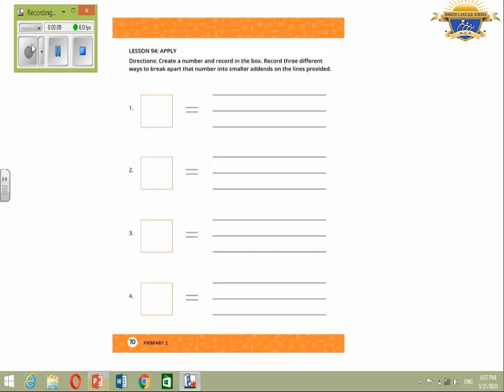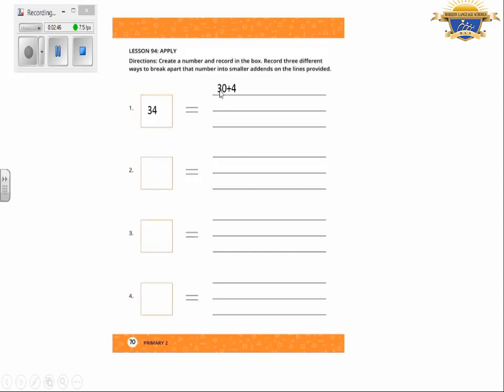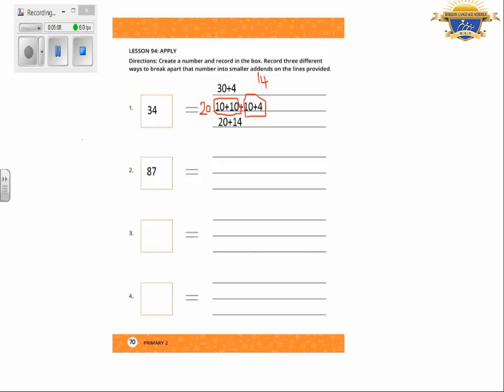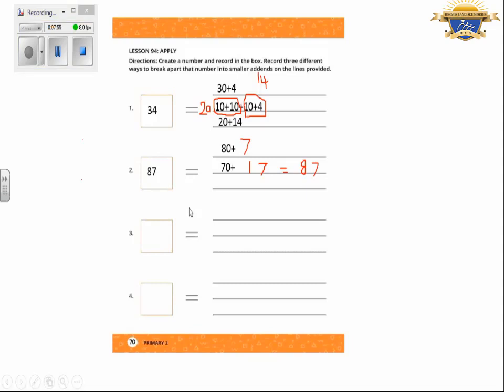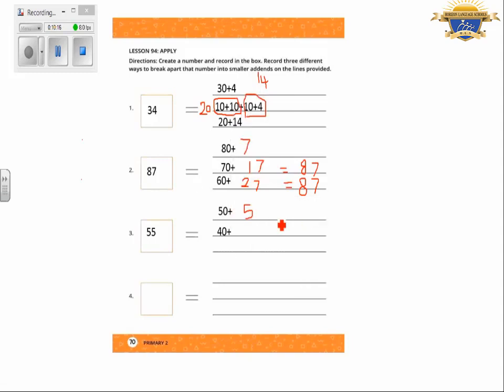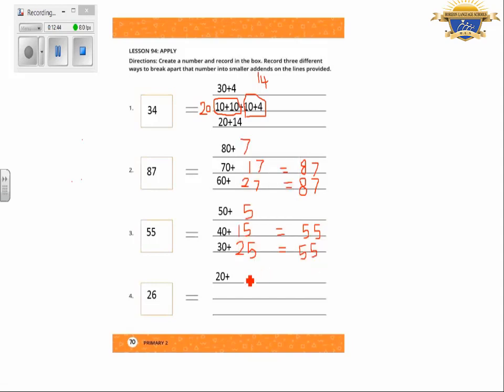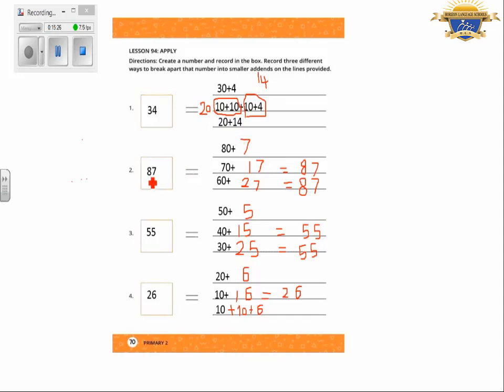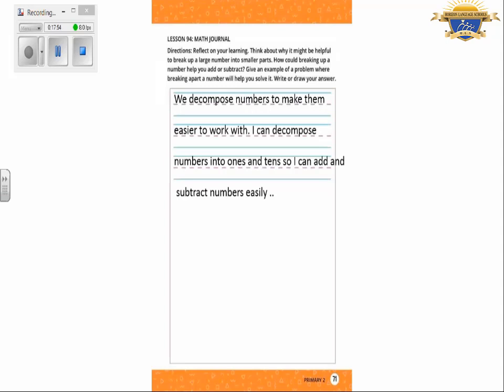Gr2 math chapter4 L94